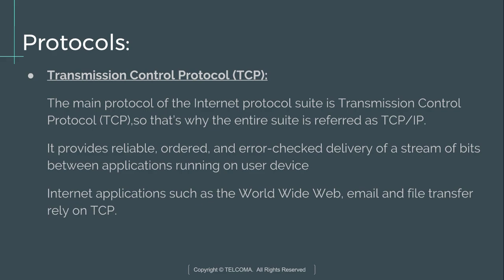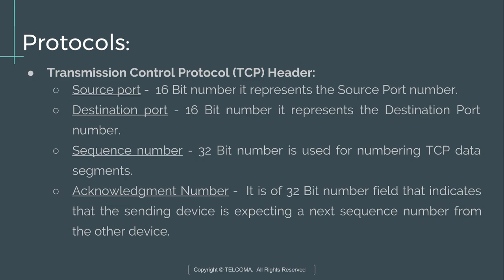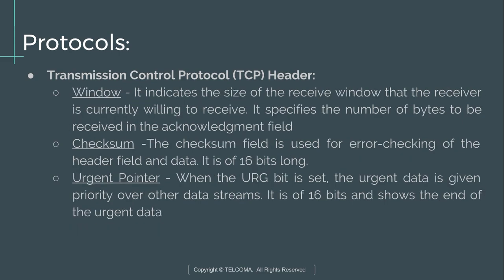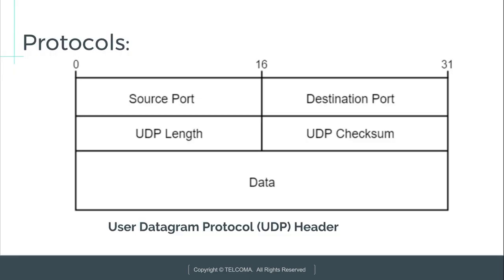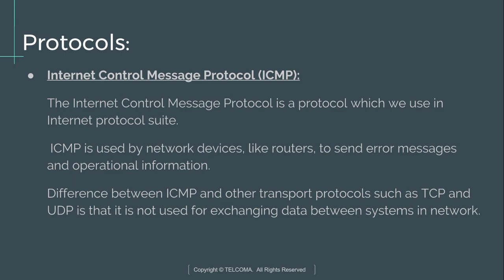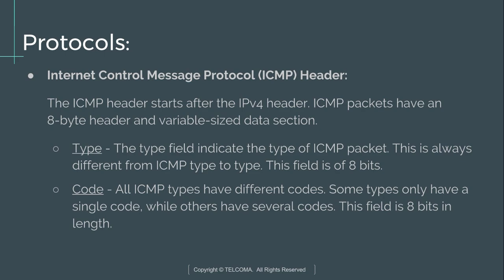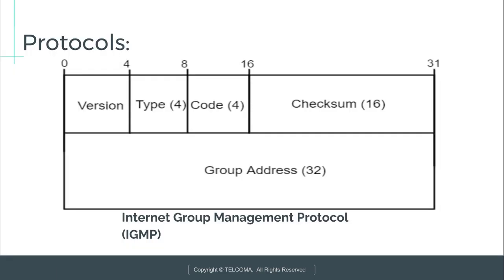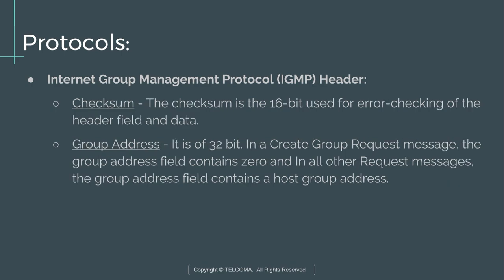Ch 5 TCPIP protocol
The TCP/IP protocol suite is the foundational framework for data communication over the internet, consisting of four layers: application, transport, internet, and network access. It enables reliable data transmission through protocols like TCP (Transmission Control Protocol) for connection-oriented communication and IP (Internet Protocol) for addressing and routing packets across networks.